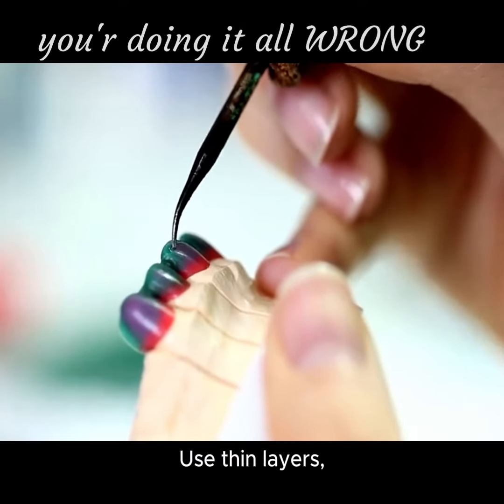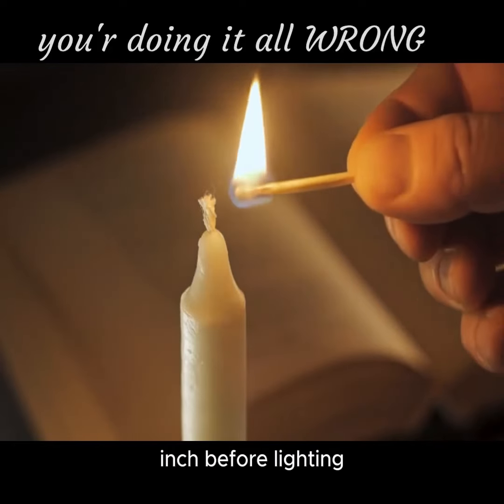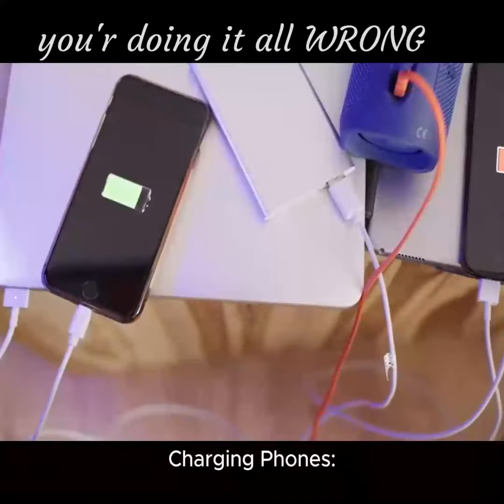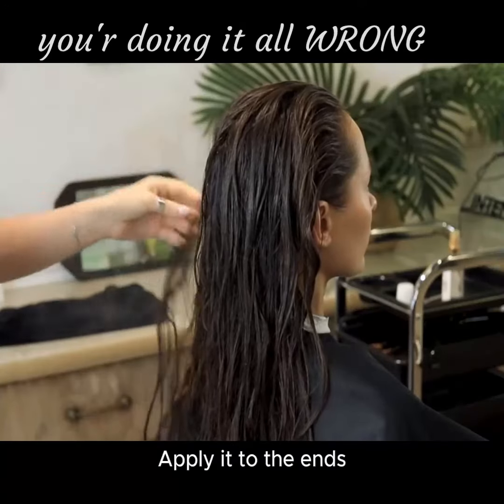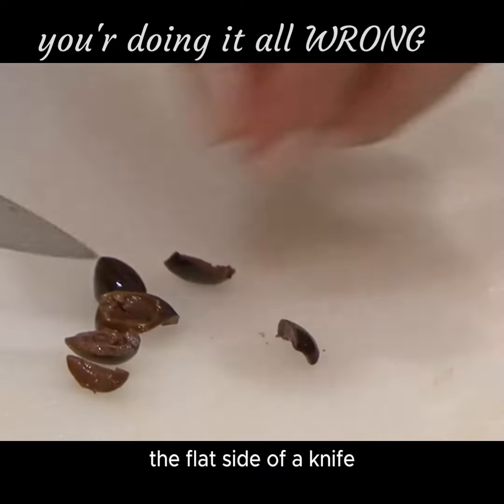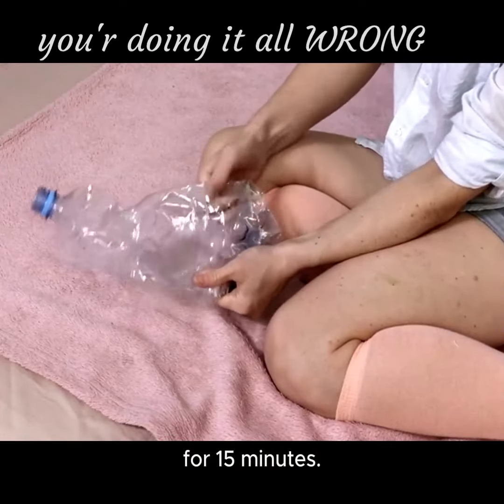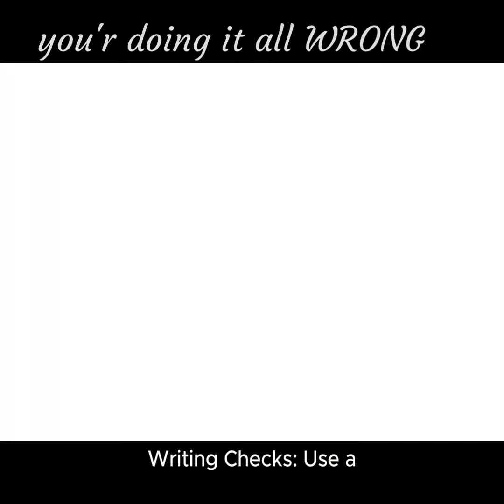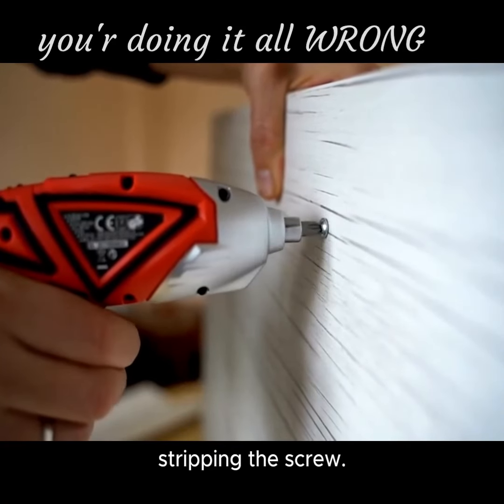You'r doing it all WRONG 4